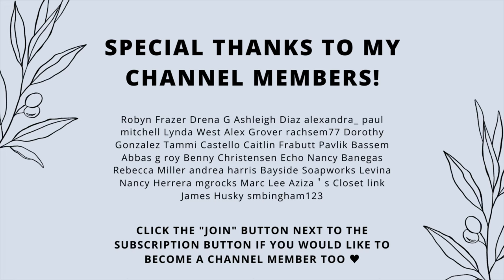Candles Vs. Wax Melts: What's The Difference & Which One Is Better?